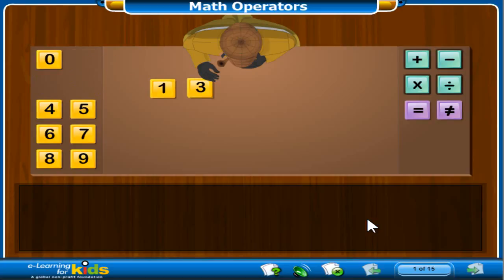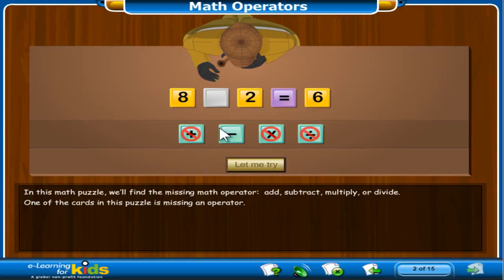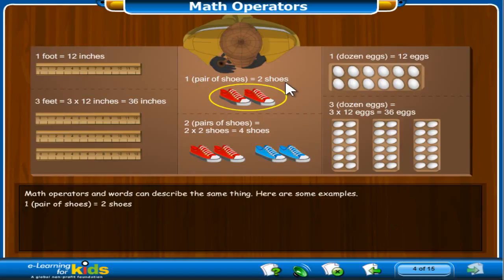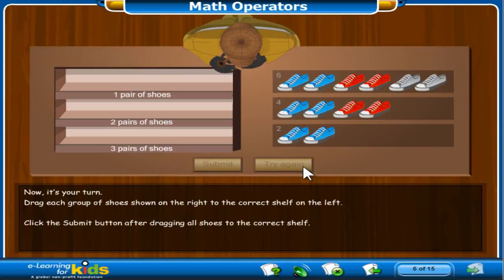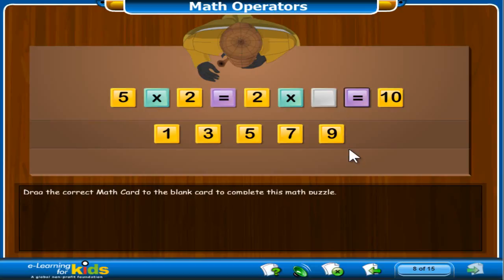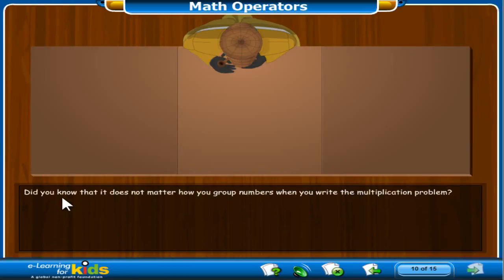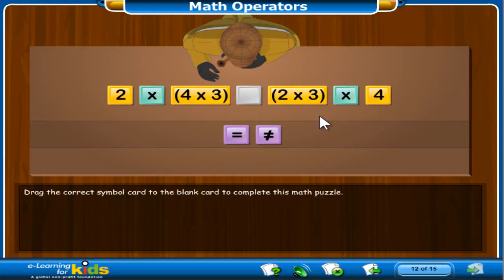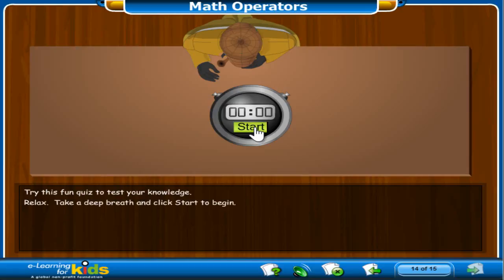Math Order Of Operations | Addition | Subtraction | Multiplication | Division - Games For Childrens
Math Order Of Operations | Addition | Subtraction | Multiplication | Division
LINK THE GAME:

What Is the Order of Operations?
Hello! My name is Bob, and I live with my wonderful Aunt Sally. My Aunt Sally does a great job of raising me. She fixes my meals, cleans the house and tucks me in at night. However, Aunt Sally often gets the order of these events mixed up. For example, yesterday my Aunt Sally cleaned the house, tucked me into bed and then made my meals.

I keep telling my Aunt Sally that order is important, but she doesn't seem to understand. Just like in math, there is a particular order that we work problems. Without this order, it is possible that we could all get different answers. The order that we use to simplify expressions in math is called the order of operations. The order of operations is the order in which we add, subtract, multiply or divide to solve a problem.

More Vídeos